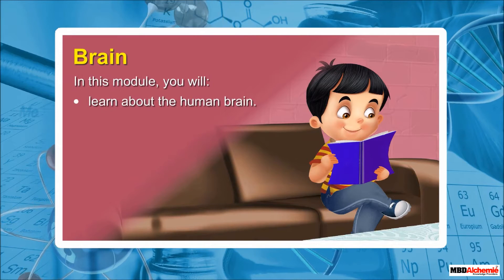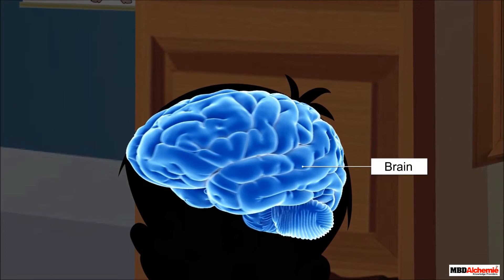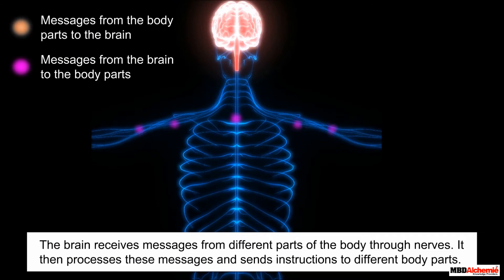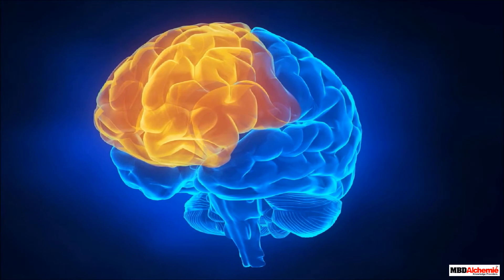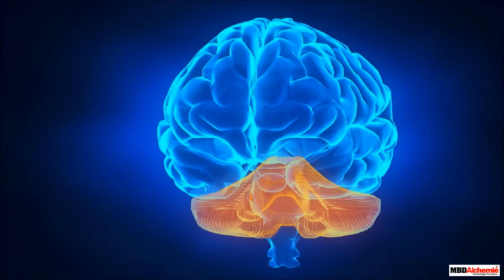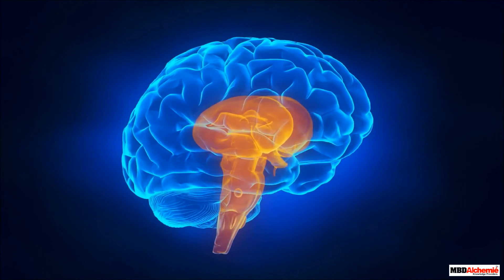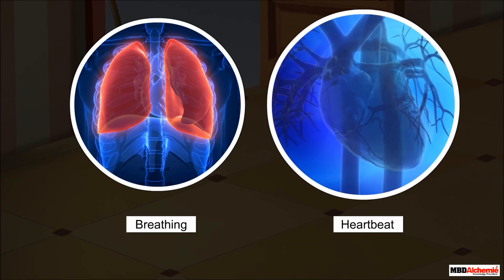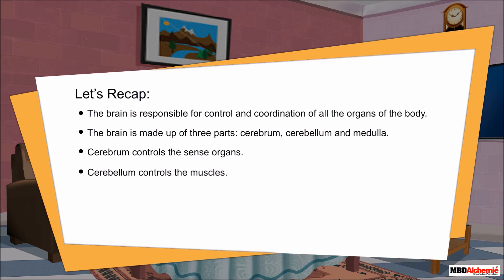Brain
MBD Alchemie presents a video that tells about the brain and its function. It also describes the three main parts of the brain that is cerebrum, cerebellum, and medulla.